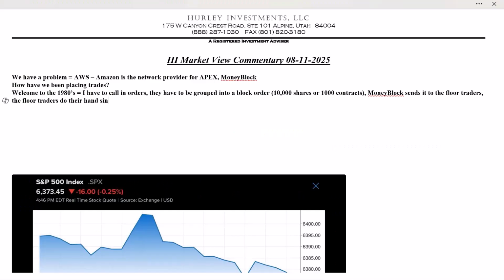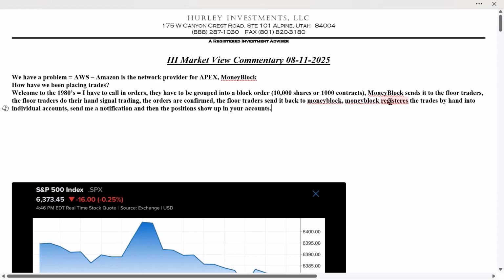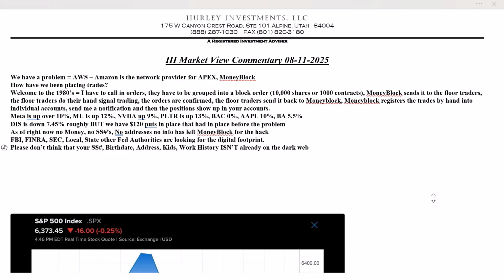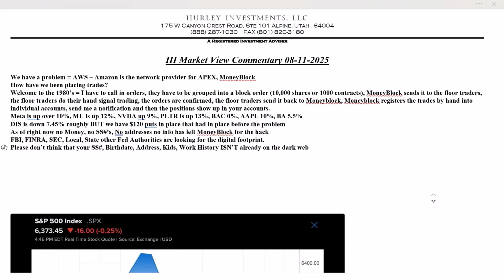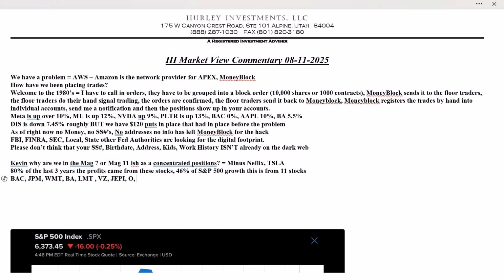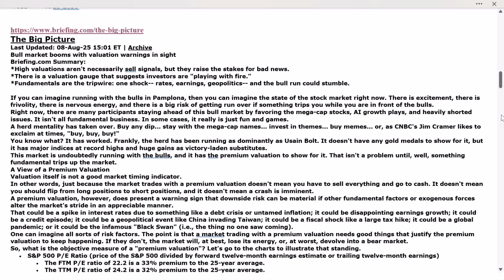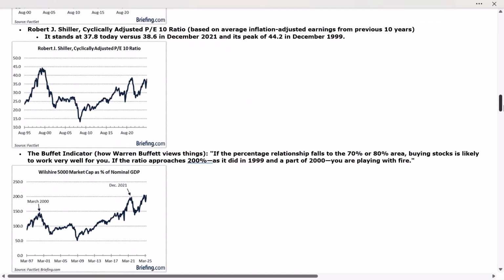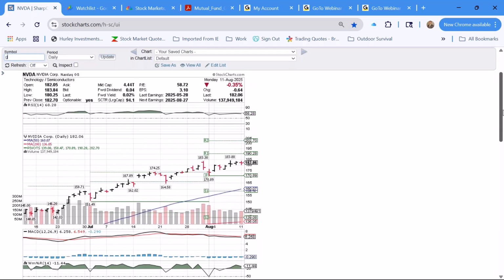HI Market View Commentary 08112025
Old School trading, Everyone gets hacked and YES we still trade Mag 7 Stocks